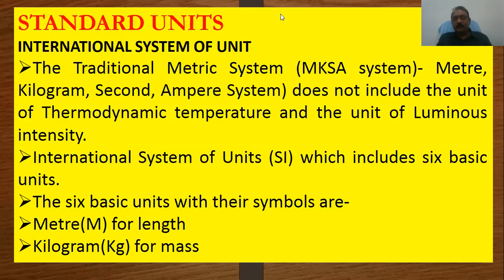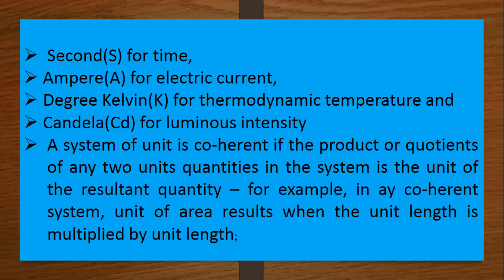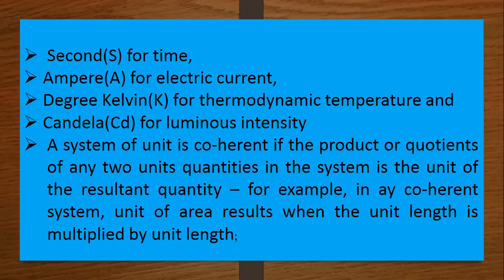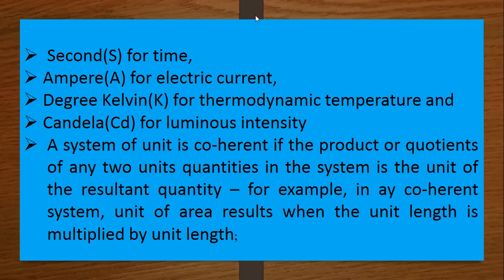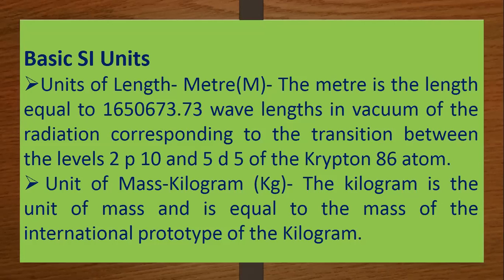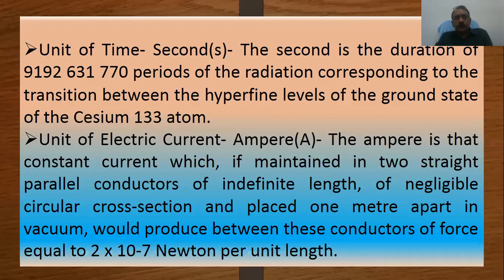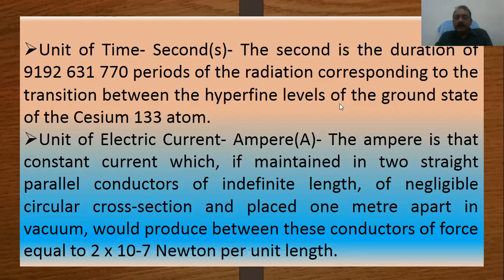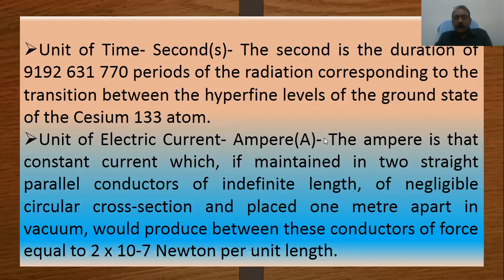EQSV I UNIT-I Lecture 4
ESTIMATION, QUANTITY SURVEYING VALUATION - Lecture-3